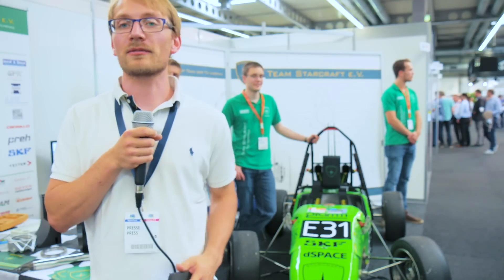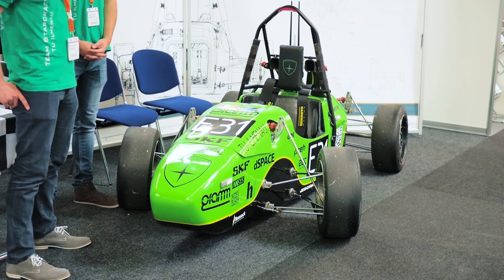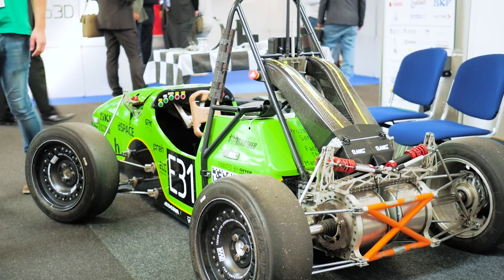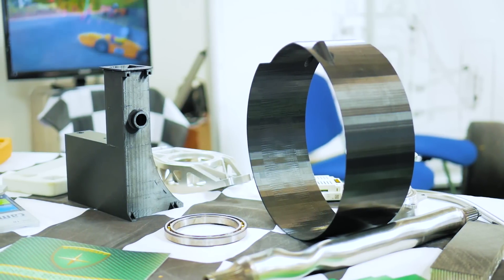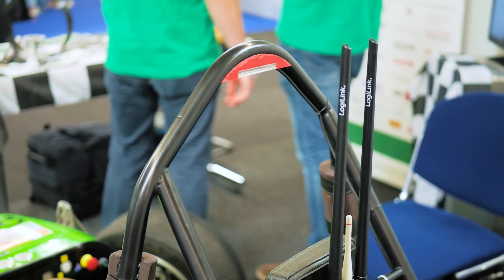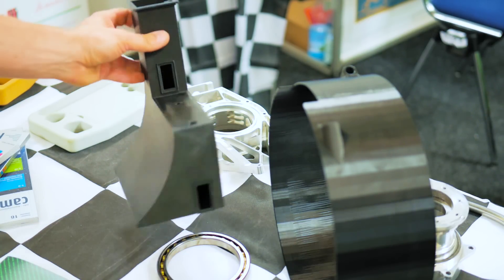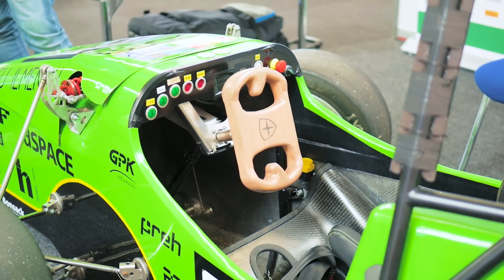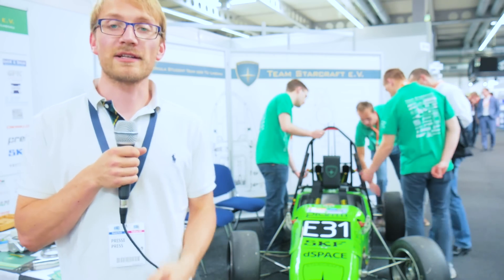FabCon3D: 3D printed electric racecar parts for Formula Student!